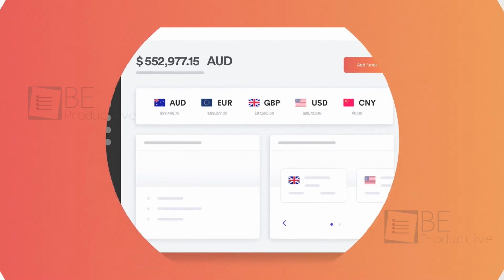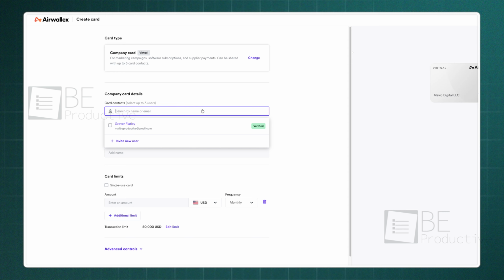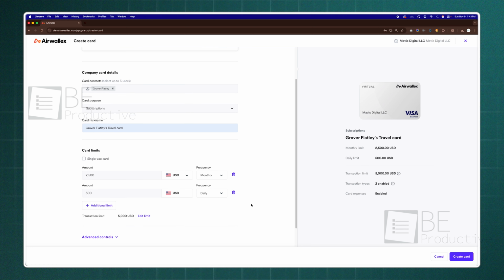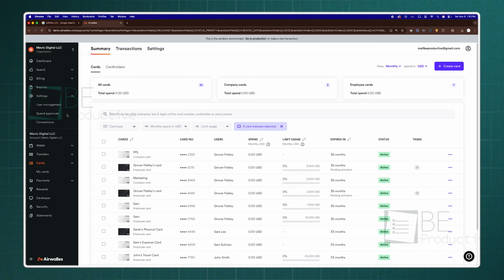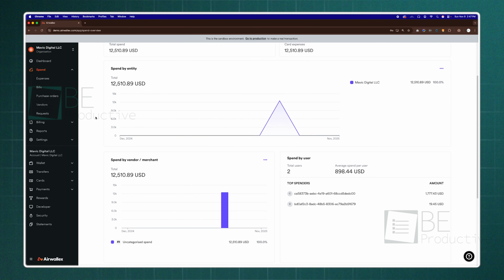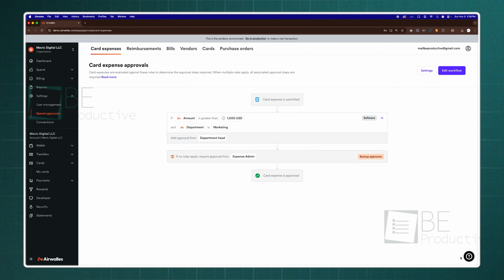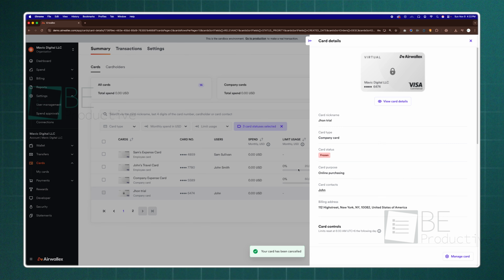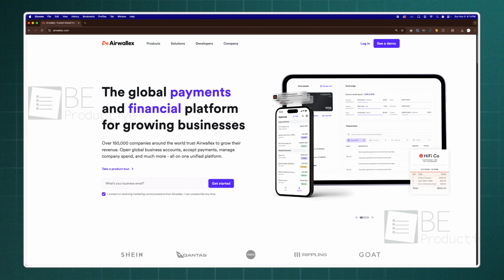Virtual Corporate Cards for Businesses - Control Budgets the Smart Way with Airwallex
Managing budgets across teams and regions doesn’t have to be chaotic. With Airwallex Virtual Corporate Cards, you can instantly issue cards for every department or project, set precise spending limits, and track expenses in real time. You can also automate your accounting, cut down on manual reporting, and gain full visibility into where every dollar goes.
And when it comes to global payments, Airwallex’s powerful multi-currency feature lets you pay suppliers and tools in different currencies effortlessly, with no international transaction fees. That means smarter spending, lower costs, and seamless global control. So in this video, we’ll show you how to control budgets smartly with Airwallex.

00:00 -  Intro
00:40 - Issuing Dedicated Virtual Card
01:30 - Set Spend Limits
02:13 - Straightforward Payment
02:48 - Automated Accounting
03:32 - Expense Monitoring
04:03 - Flexible Team Access
04:48 - Strengthen Security
05:35 - Fees
06:02 - Verdict
Video you may also like:
Managing business expenses doesn’t have to be chaotic anymore — and that’s exactly where Airwallex steps in. In this Airwallex review, we explore how Airwallex Virtual Corporate Cards redefine modern business banking with smarter control, automation, and security. Through an easy Airwallex card setup, businesses can issue virtual business cards and corporate cards for specific teams or projects, ensuring precise business expense management.
Beyond automation, Airwallex stands out for its multi-currency capability that allows businesses to hold, convert, and spend in multiple currencies, all while enjoying no international transaction fees. Whether you’re comparing Airwallex vs traditional banks or looking for small business finance tools, this platform delivers flexibility and transparency that fits the needs of growing teams.
Recognized as one of the best virtual cards of 2025, Airwallex helps startups and enterprises embrace business finance automation while making global transactions simpler, faster, and more cost-efficient.